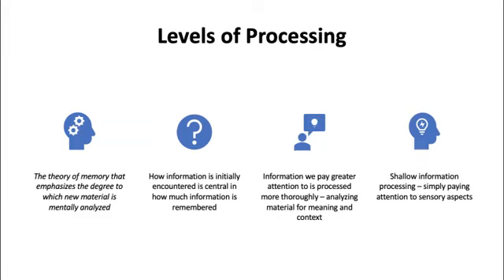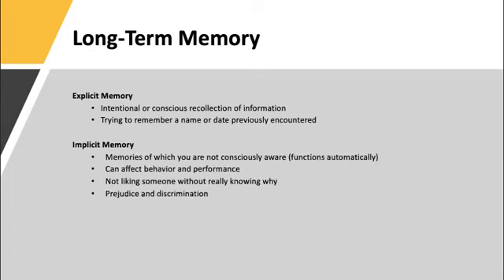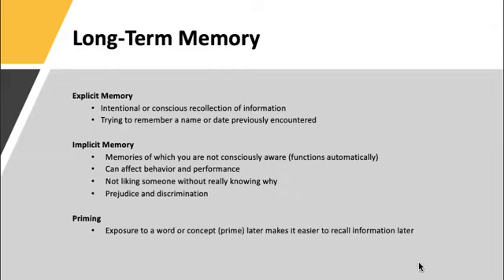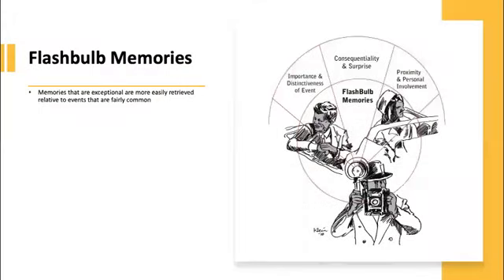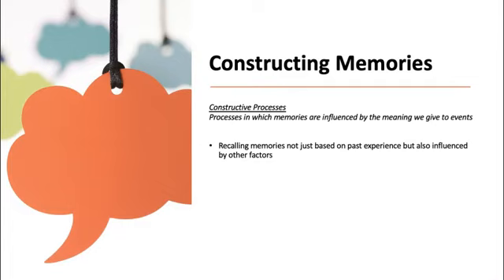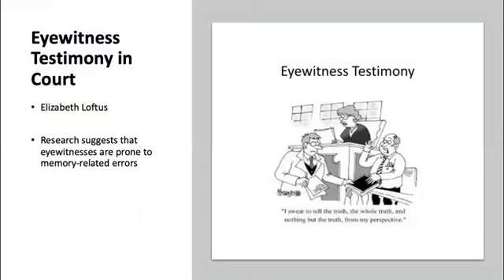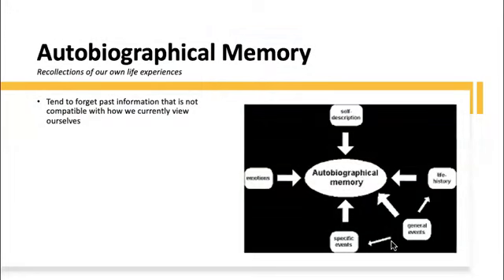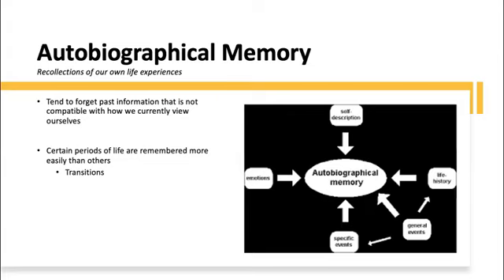PSYC2 Chapter 6 Memory_Part 3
Lecture video for PSYC2: Introductory Psychology at CSUS
Chapter 6 Memory_Part 3